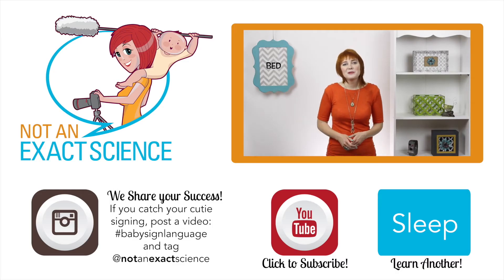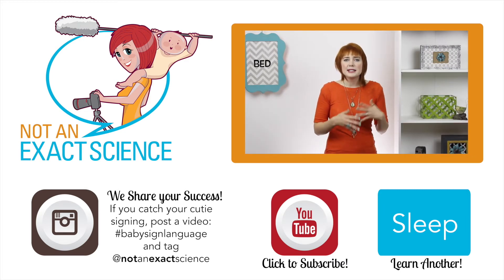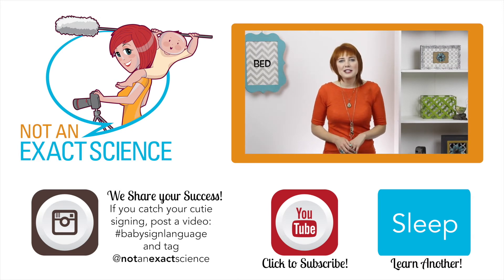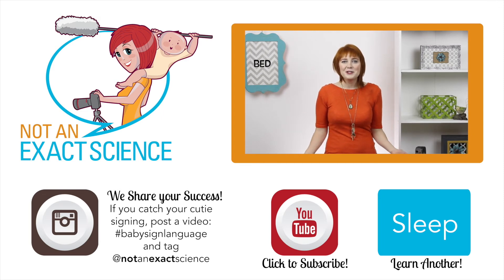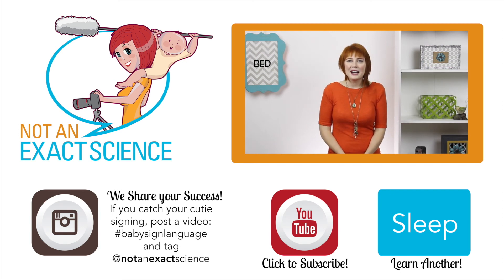Bed in Baby Sign Language, ASL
Your baby can easily learn from you to sign Bed. Learn how to teach your baby to sign Bed {on the go} with ASL {without flashcards}. Post a video of your baby signing to Instagram with babysignlanguage to possibly be featured on our Instagram!